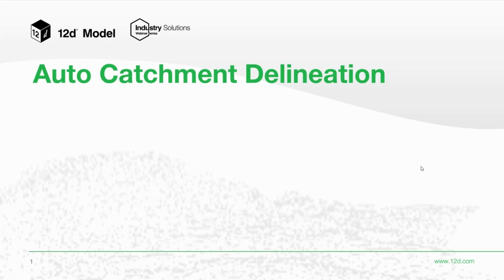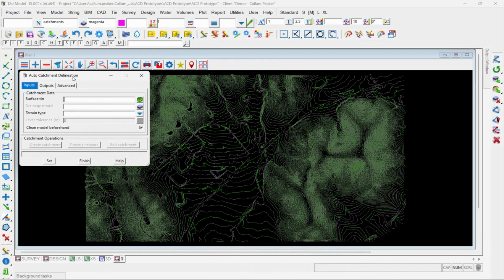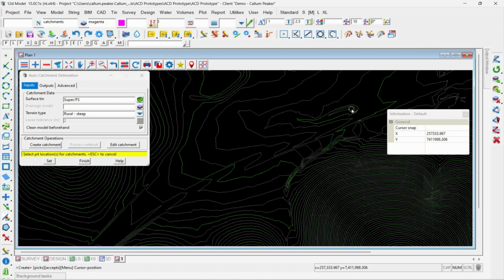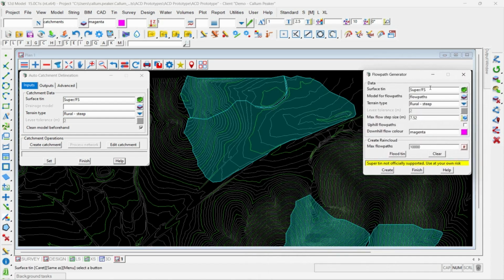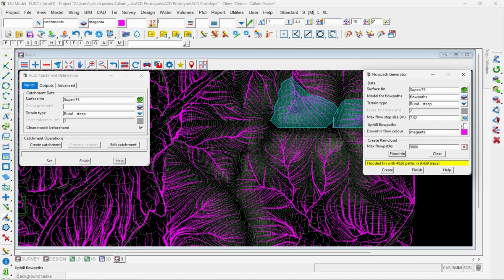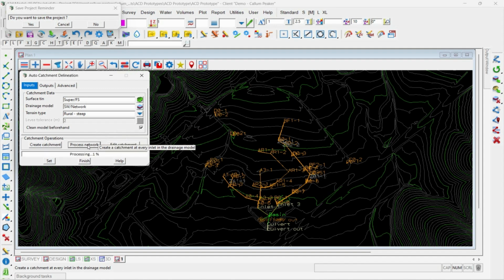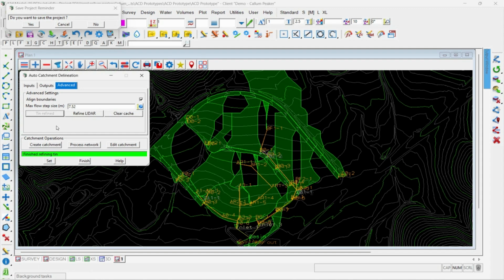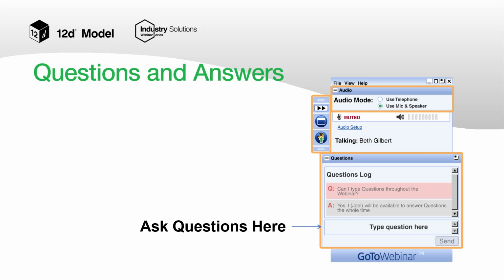Catchment Delineation Updates - Industry Solutions Webinar Series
This webinar video demonstrates updates to the Automated Catchment Delineation functionality in 12d Model 15 (a feature available from c1r onwards to 12d Modellers on Maintenance who have the Drainage String and Drainage Analysis modules activated).

First showcased at the 2024 12d Tech Forum, Automated Catchment Delineation has received many improvements over the past six months. This webinar aims to showcase some of the new features and changes to the tool, as well as a brief overview of catchment creation from start to finish. Auto Catchment Delineation receives ongoing development informed by user feedback and suggestions.